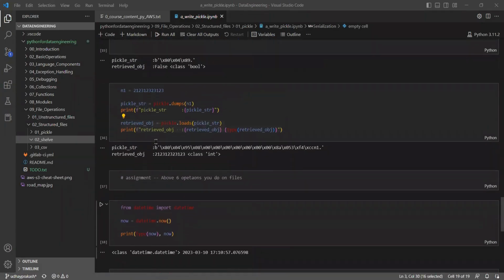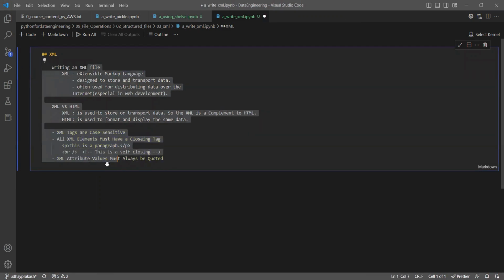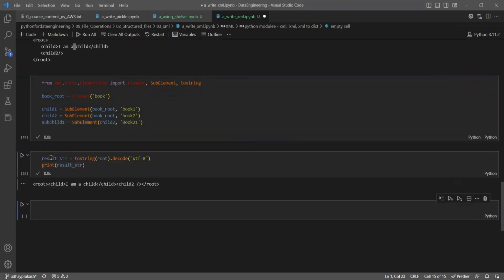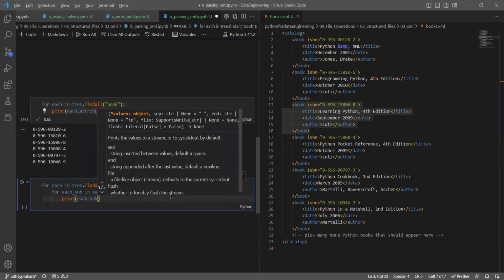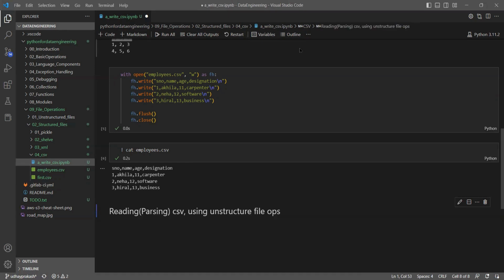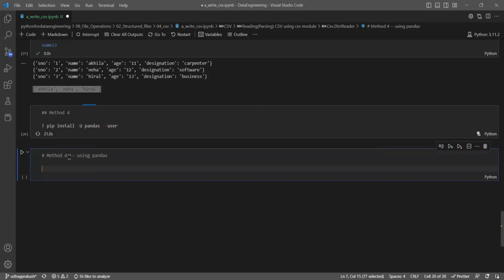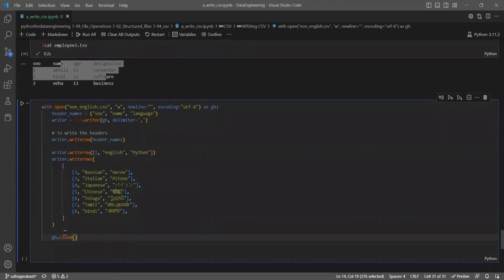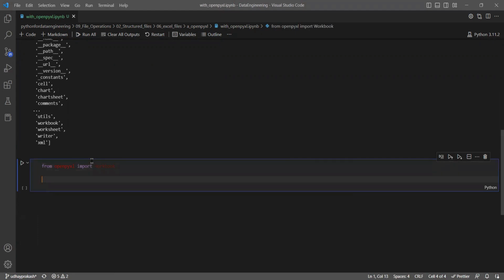class22 File Operations - shelve xml html csv, dat file formats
File Operations  on  shelve xml html csv, dat file formats